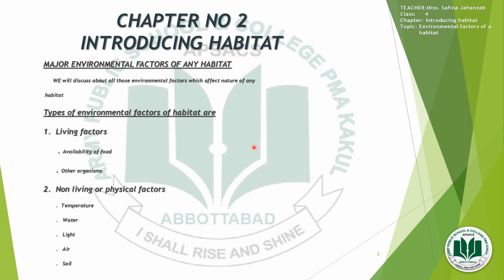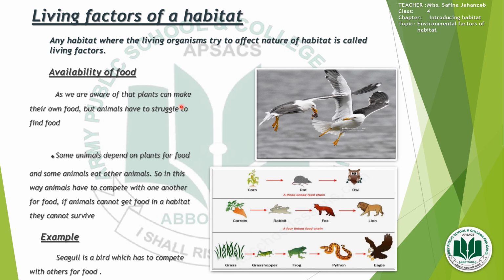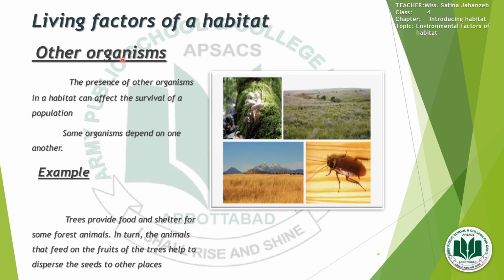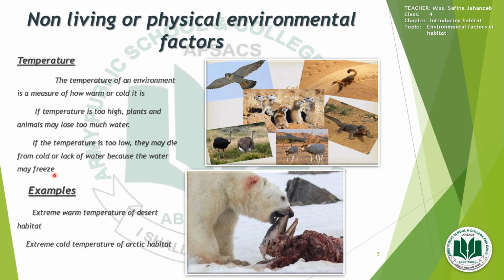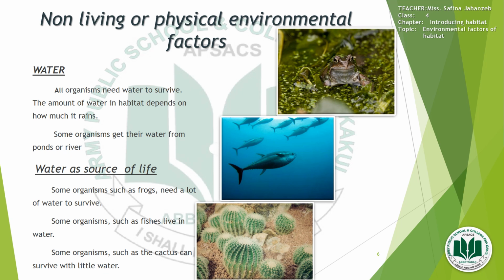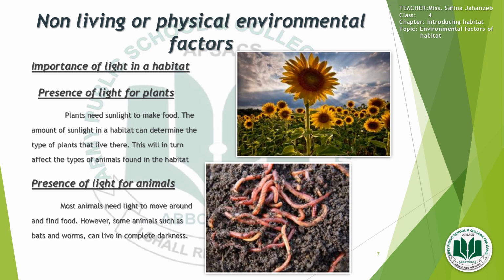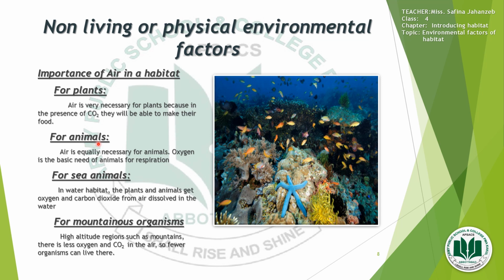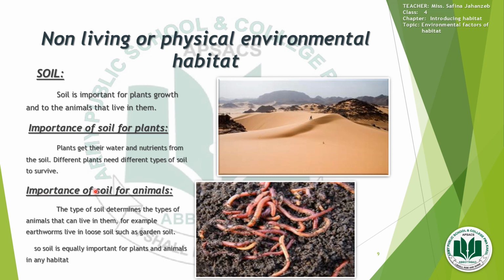Grade 4, week 3&4, science Environmental factor of habitat